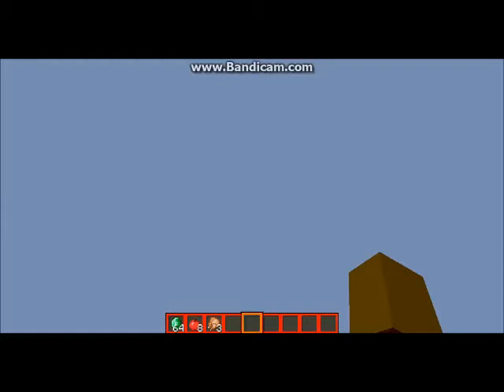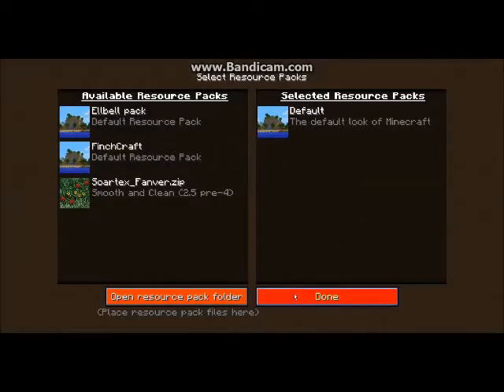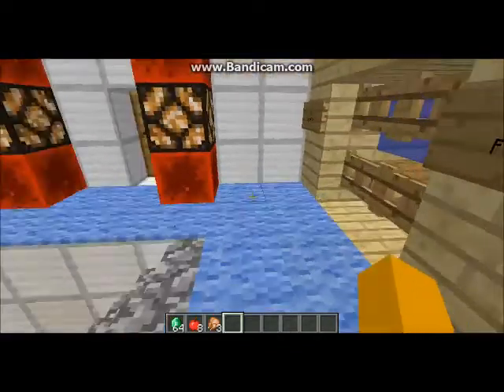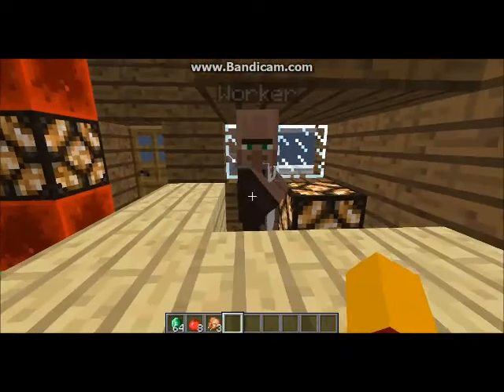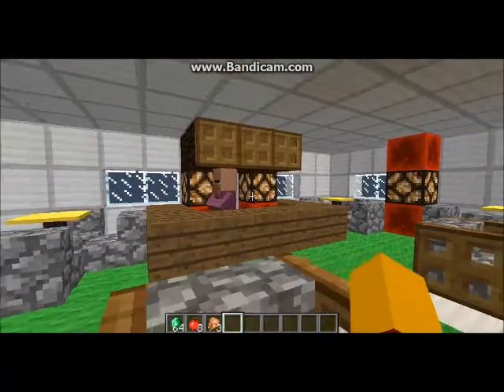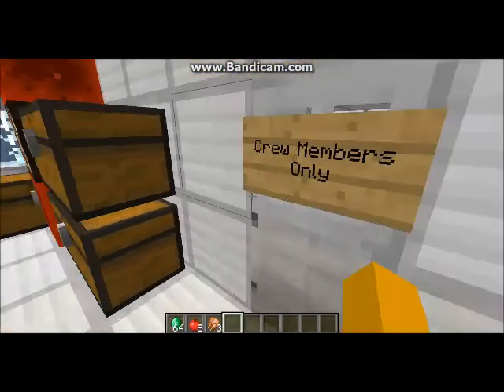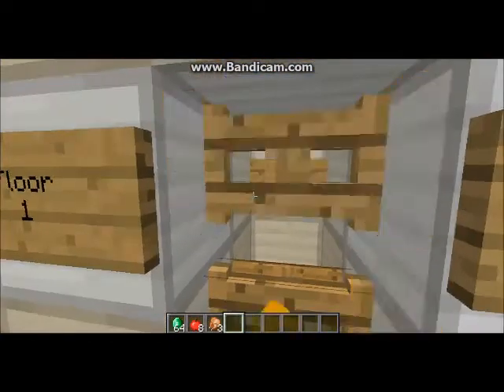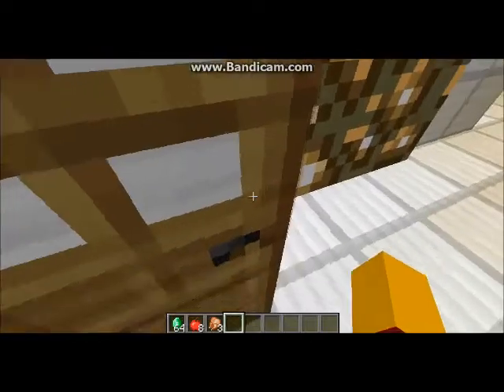Minecraft: Tour of My Ship!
This time I'm doing a tour of my ship! it was based of my other ship witch might I add was made in 1.2.5. :0 I will be doing a tour of that soon, but its VERY laggy. this ship is NOT that laggy.